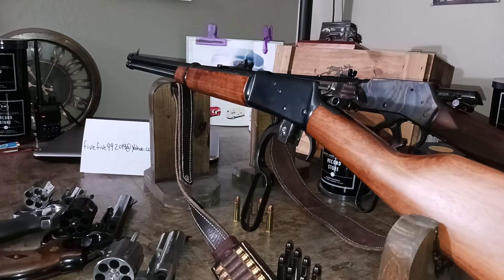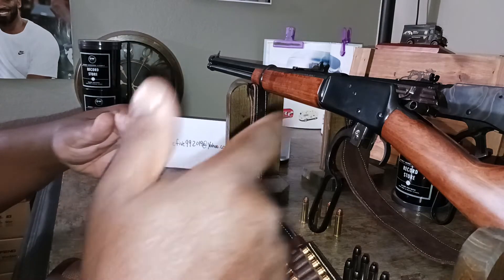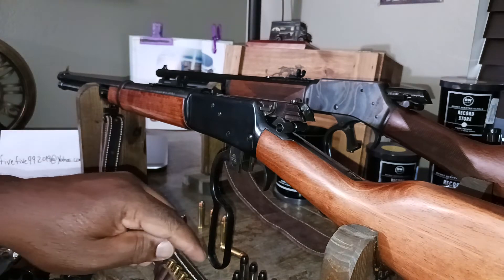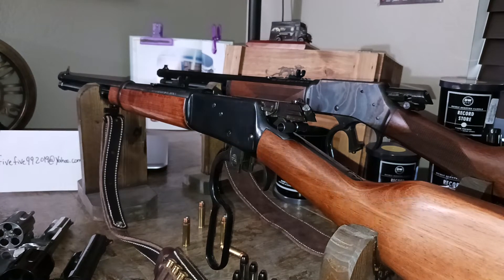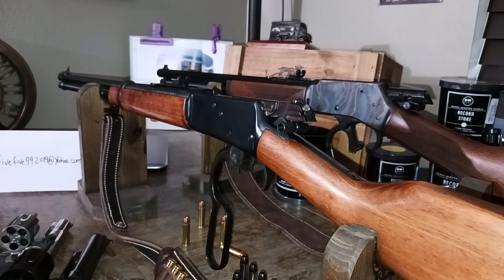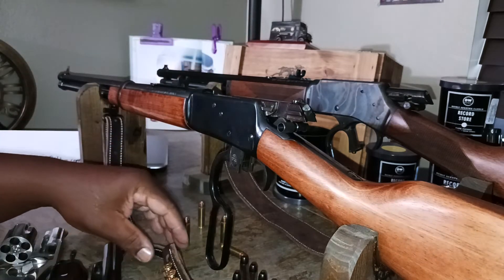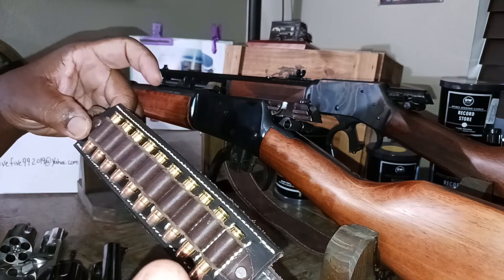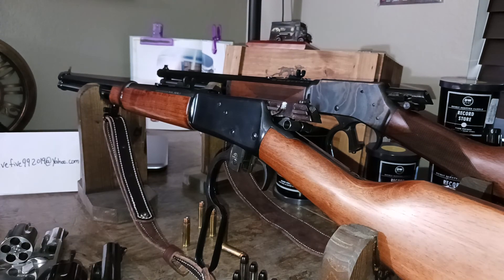357 magnum in rifle and revolver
This video is to demonstrate the versatility of the 357 magnum round.